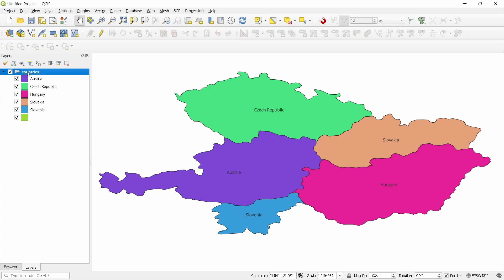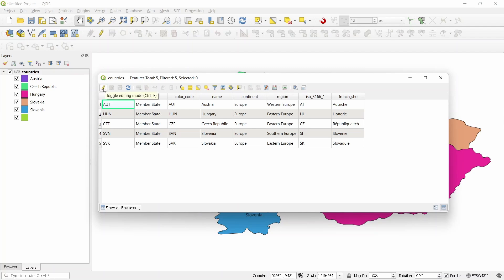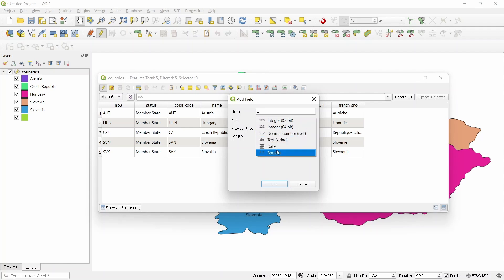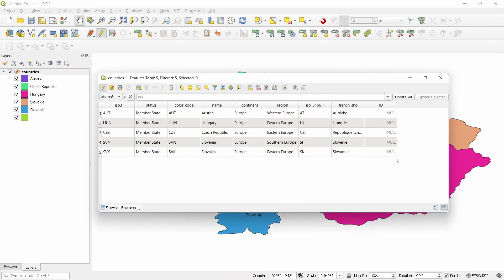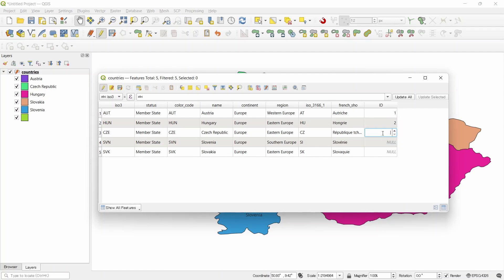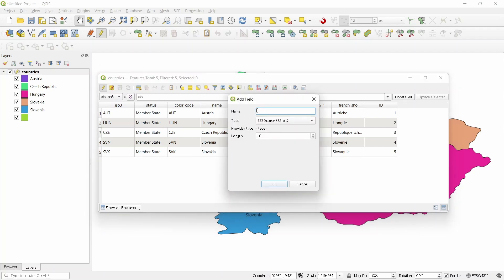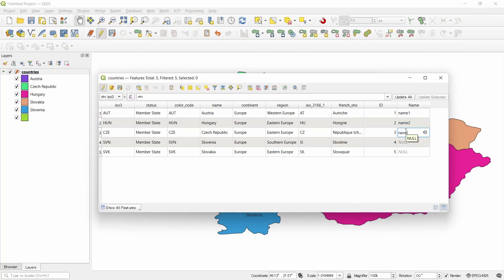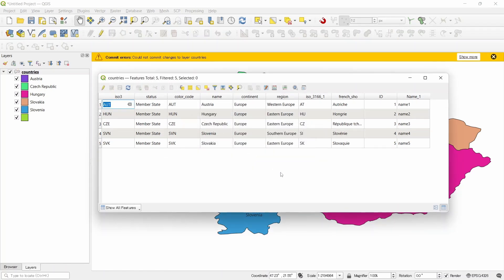How to Add a New Field in Attribute Table in QGIS | Simple QGIS Tutorial for Beginners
In this quick and easy QGIS tutorial, learn how to add a new field in the attribute table of any vector layer. Whether you're working with points, lines, or polygons, modifying attribute tables is an essential skill in GIS.

This video will show you:

How to open the attribute table in QGIS
Steps to toggle editing mode
How to create a new field (text, integer, or decimal)
Tips for managing your attribute data effectively

📌 Ideal for GIS beginners, students, and researchers working with spatial data in QGIS.